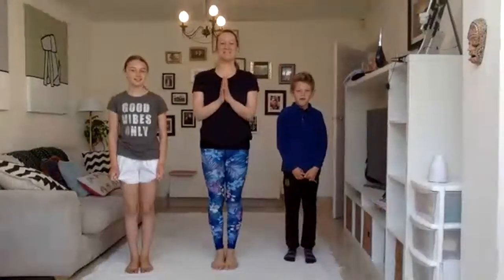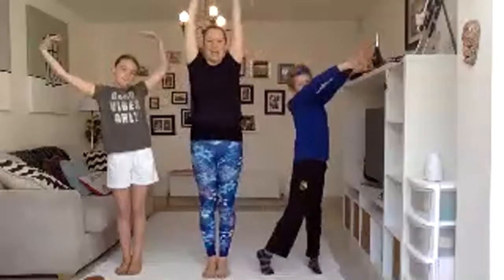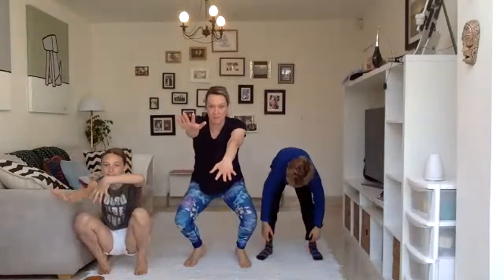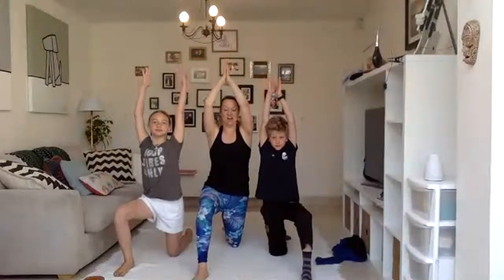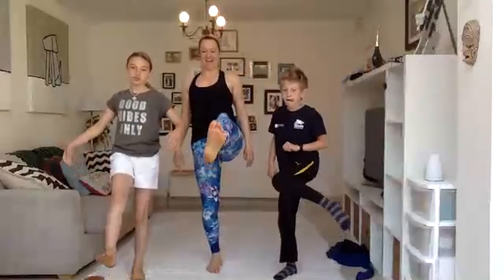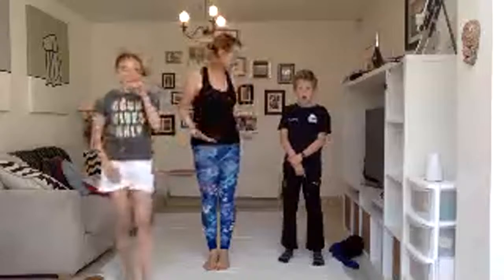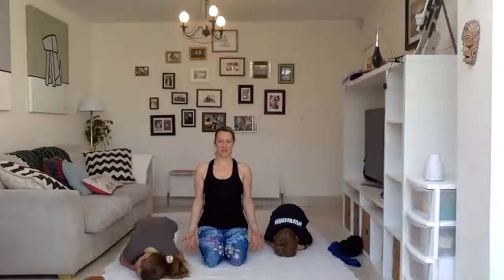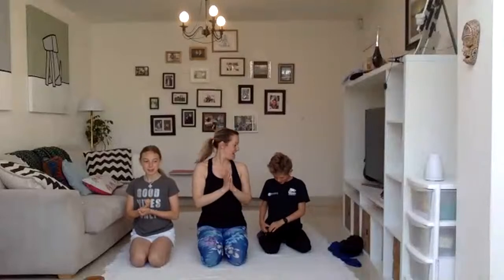KIDS YOGA | 16th April | Yoga for children online every week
Join Susie for a 20 minute Yoga for kids session designed to keep them engaged and experience the goodness of Yoga online for kids. Children's Yoga sessions are live every Tuesday and Thursday and will remain in the channel for those that could not tune on time.

BeYogabySusie is a yoga for beginners channel that is creating positive content for your body, mind, and soul. My aim is to make this Free Hatha Yoga video Class simple for everyone so that you can practice your Yoga postures anytime of the day, anywhere and feel better in your outer and inner self.